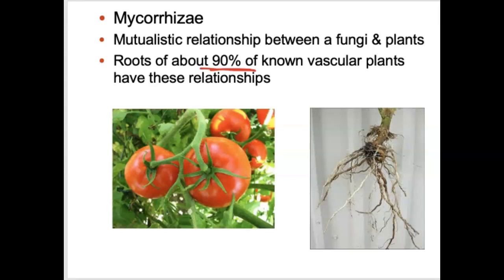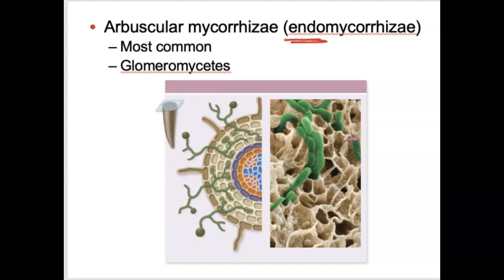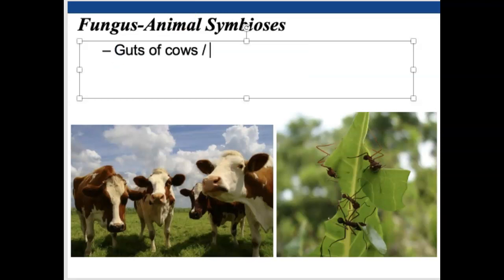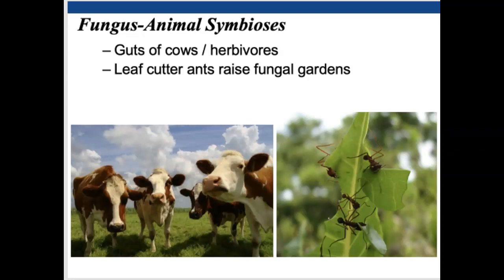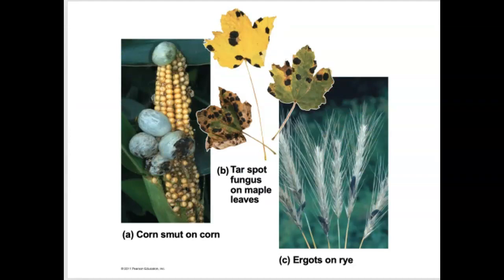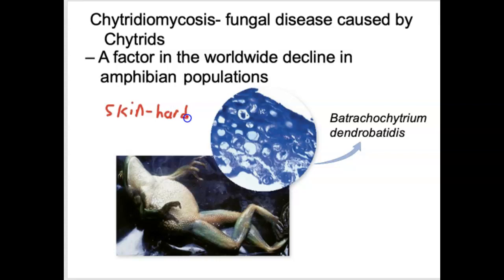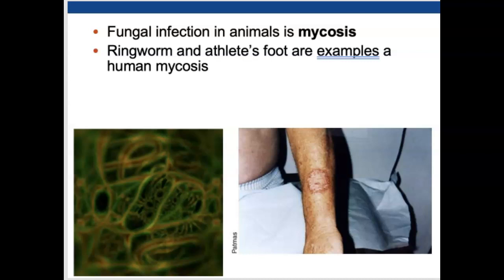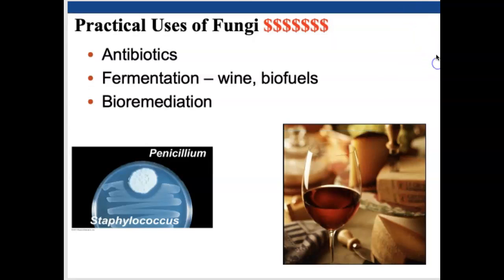Biology 112 Fungi Part 6